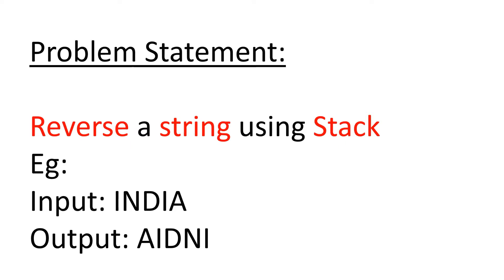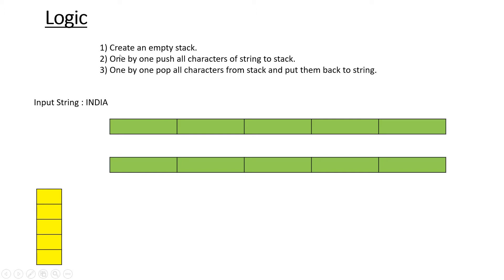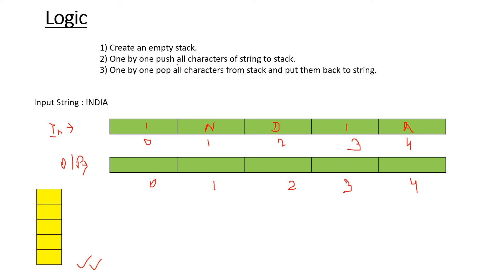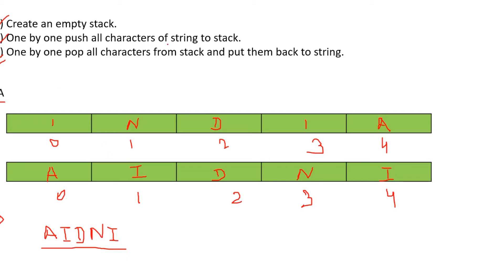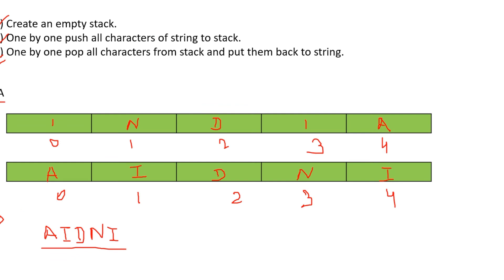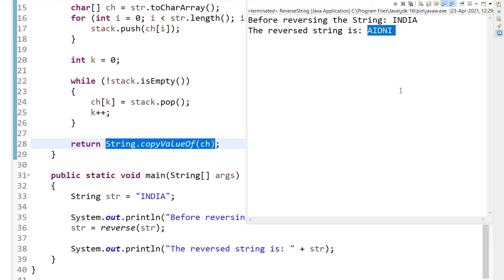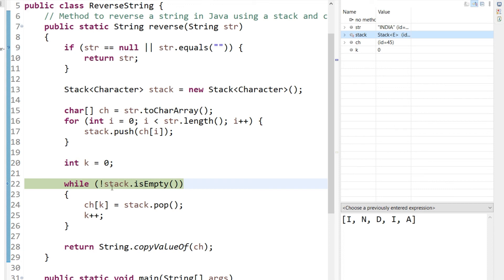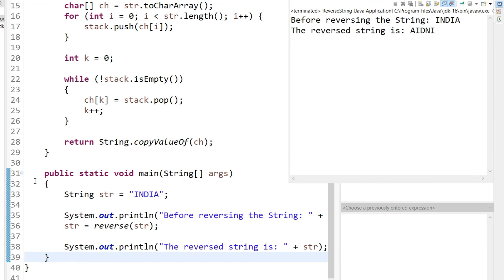Reverse String Using Stack data structure | java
Reverse a string using a stack data structure in Java. This problem you can get in any entry or experienced level java technical interview. Stack is one of the important data structure from technical interview point of view. I have used eclipse to run the program.
You can find other interview question on stack in below list.